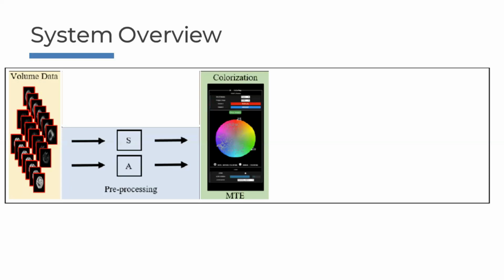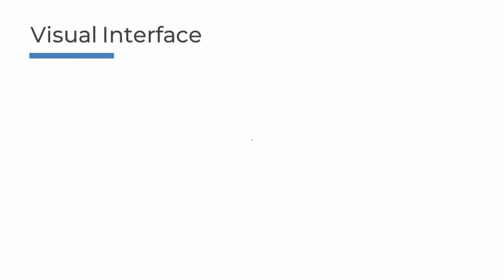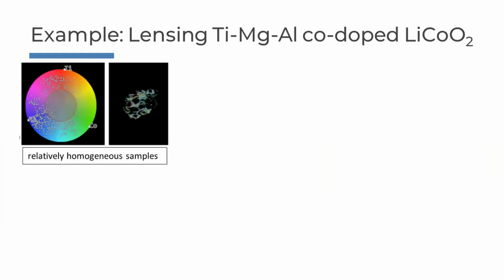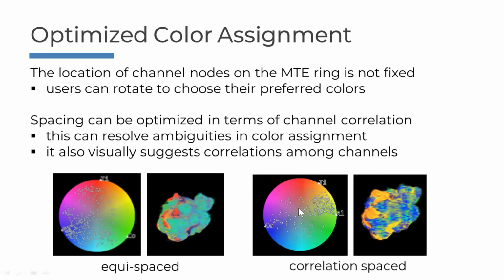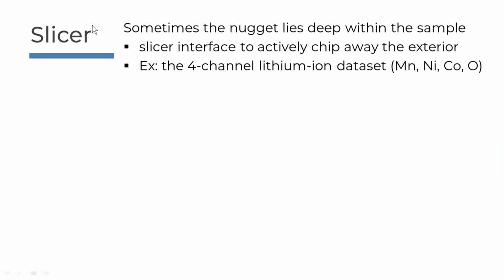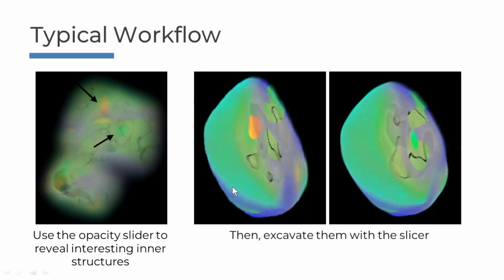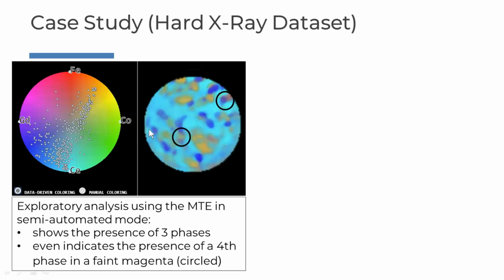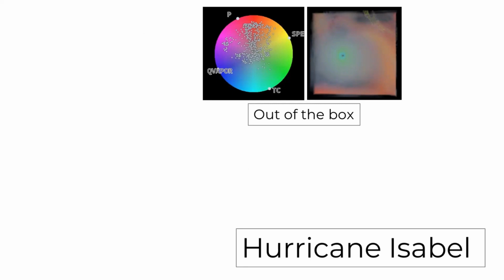RadVolViz: An Information Display-Inspired Transfer Function Editor for Multivariate Volume Visuali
TVCG Invited Presentations: RadVolViz: An Information Display-Inspired Transfer Function Editor for Multivariate Volume Visualization
Authors: Ayush Kumar, Xinyu Zhang, Huolin L. Xin, Hanfei Yan, Xiaojing Huang, Wei Xu, Klaus Mueller